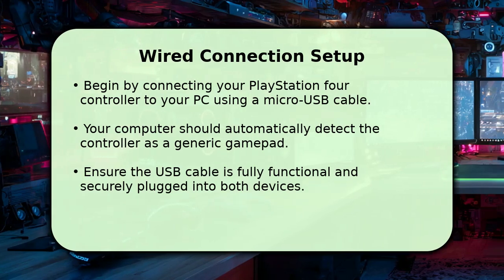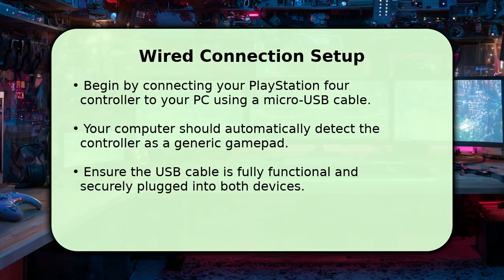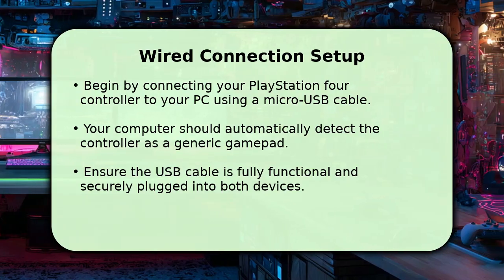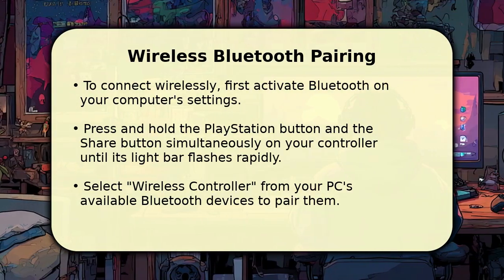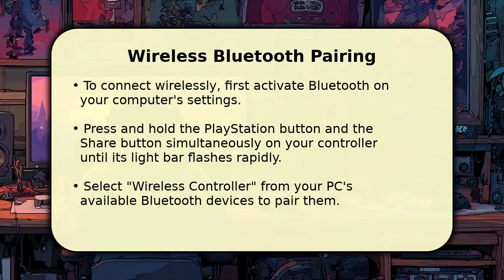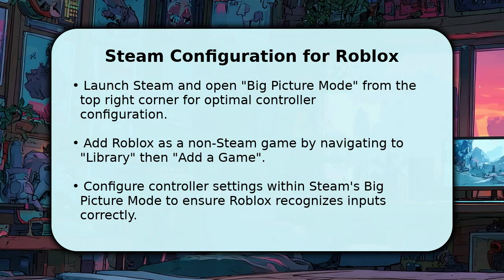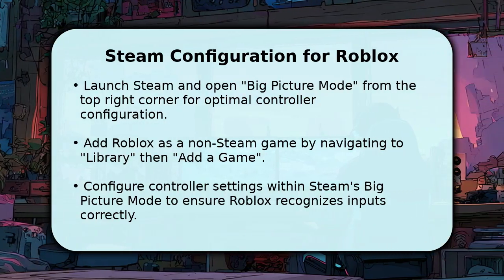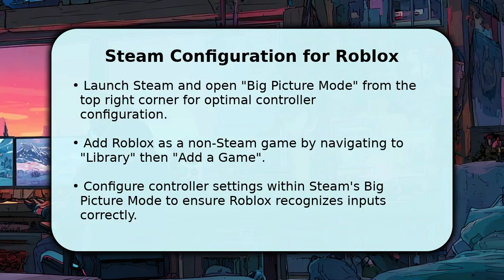How to Use PS4 Controller on Roblox PC (Updated 2025)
▸ :^) Learn exactly how to use your PS4 controller on Roblox PC with this comprehensive, updated guide! Are you ready to enhance your Roblox PC gaming experience? This step-by-step tutorial will show you everything you need to know, from initial connection to troubleshooting common issues. Discover how to effortlessly set up your PS4 controller, whether you prefer a wired or wireless connection, and start playing your favorite Roblox games with the comfort and precision of a console controller. You'll gain the knowledge to quickly get your controller working, ensuring smoother gameplay and better control. No more struggling with keyboard and mouse for certain games – unlock a new level of enjoyment on Roblox PC!